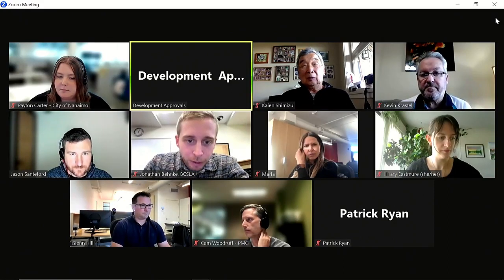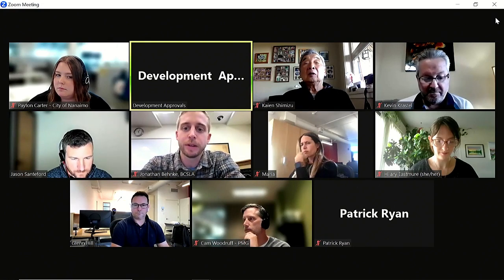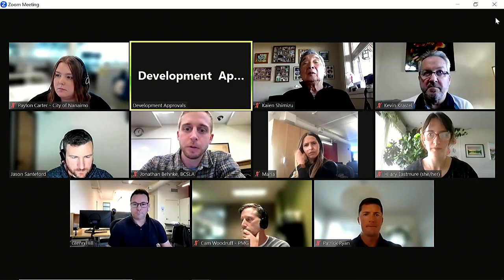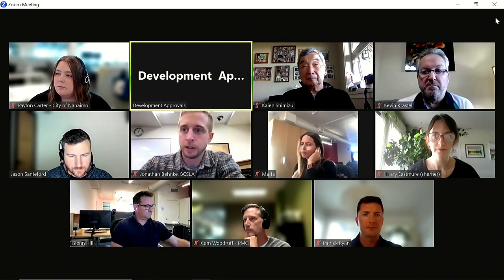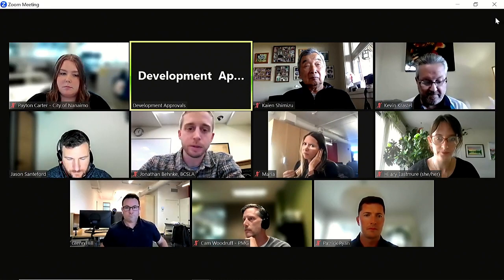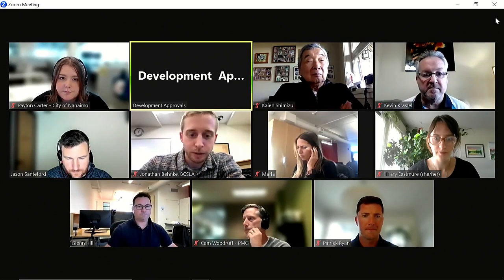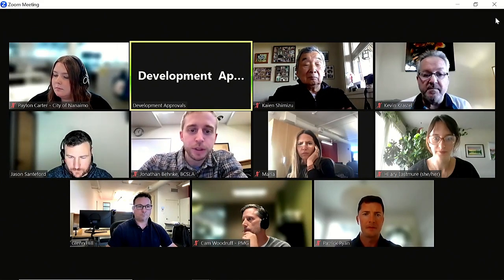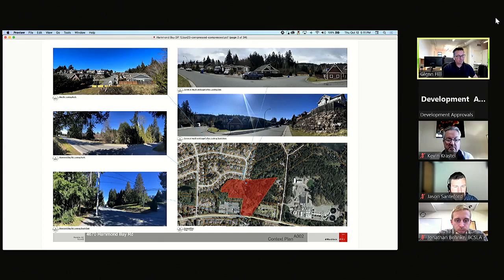Design Advisory Panel Meeting - Thursday, October 12, 2023 at 5:00PM